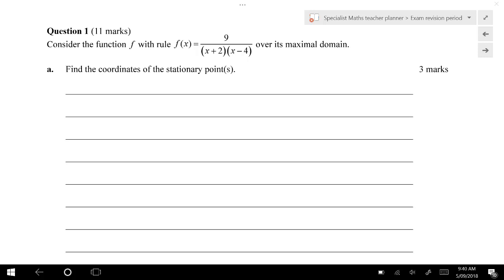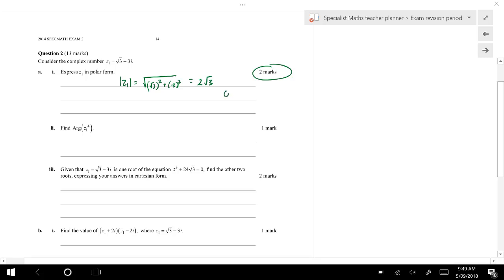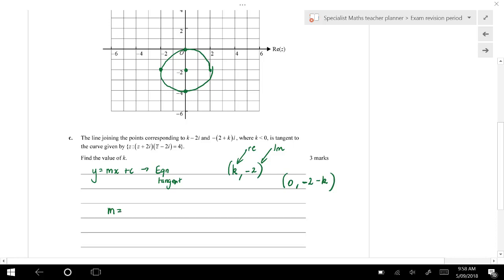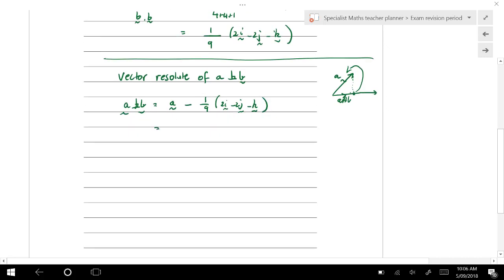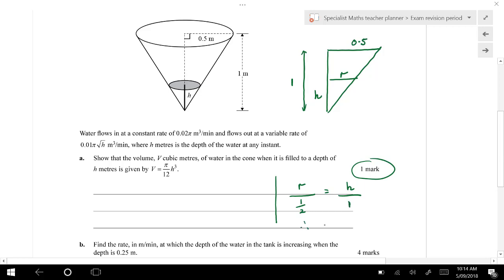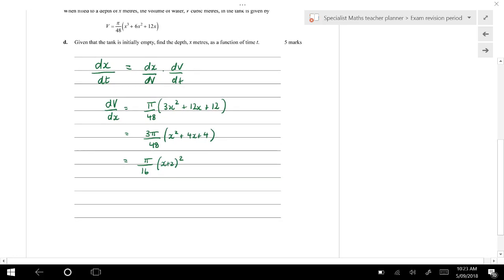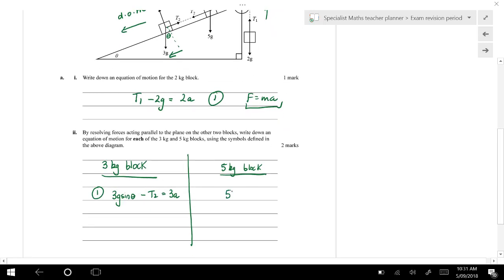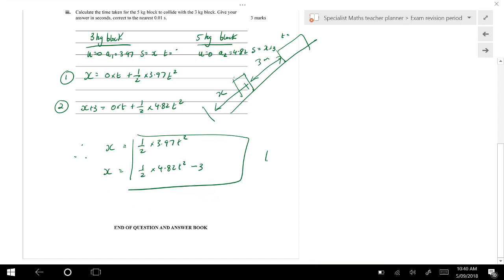Specialist Mathematics 2014 Exam 2 Extended response in 1 hour